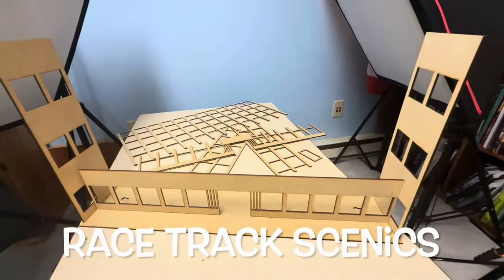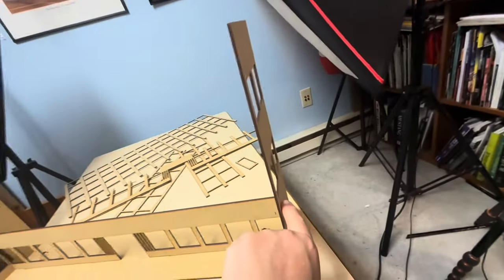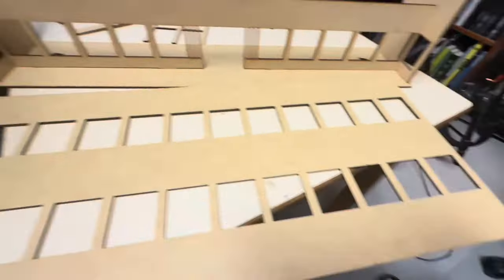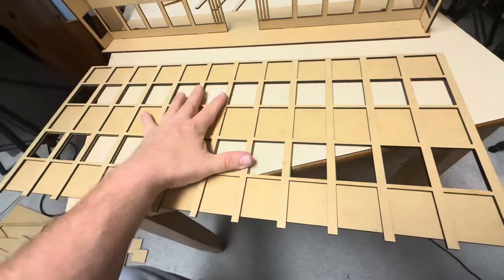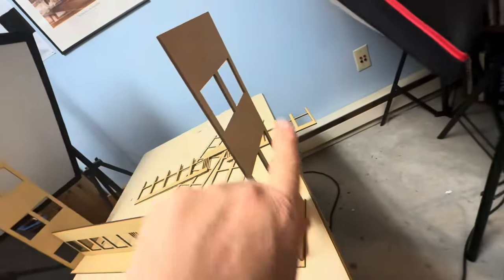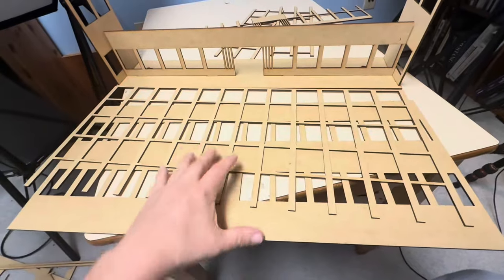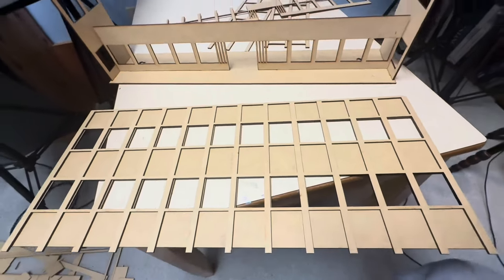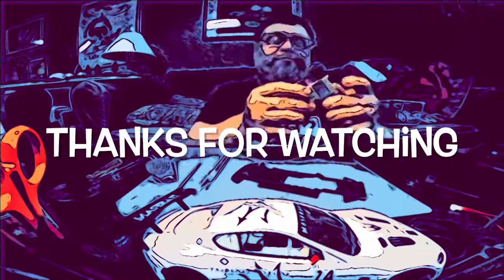Race Track Scenics-LeMans Office Building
Working on some new scenery for my track.